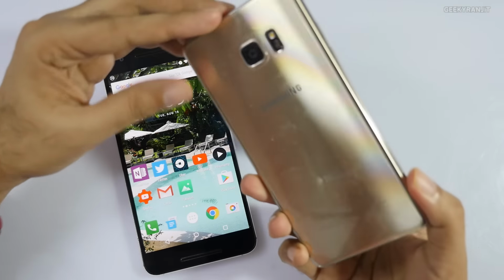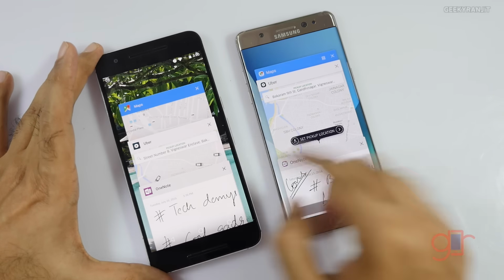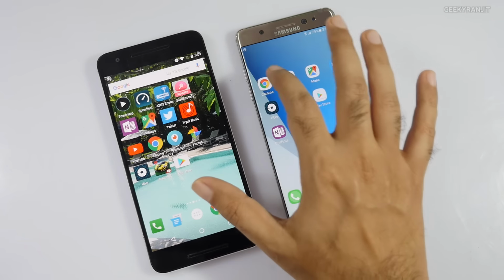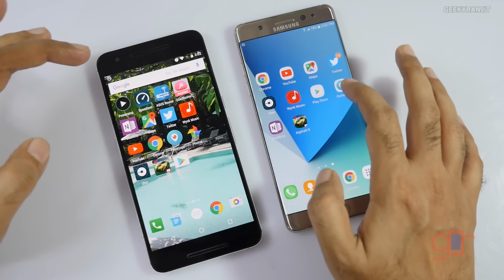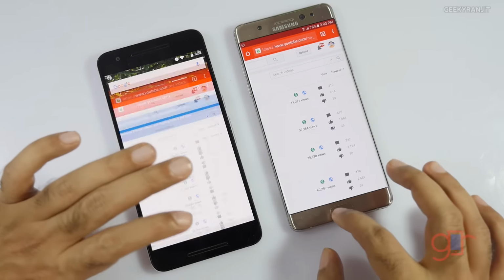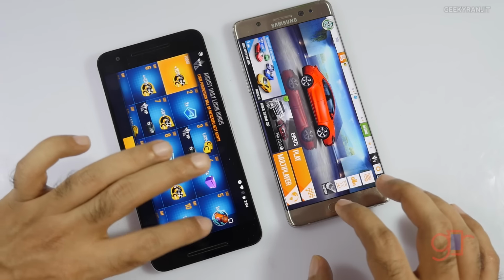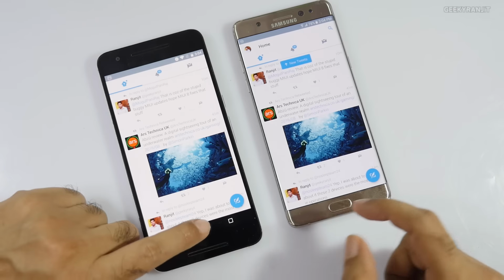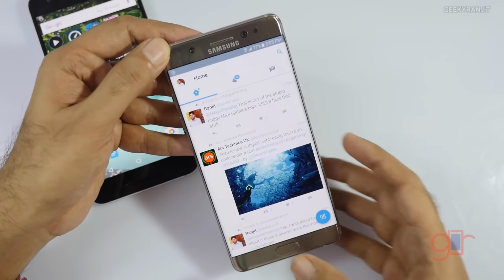Samsung Note 7 RAM Management Compared with Nexus 6P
Samsung Galaxy Note 7 RAM Management test and compared with Nexus 6P the Galaxy Note 7 has 4GB RAM and Nexus 6P has 3GB RAM